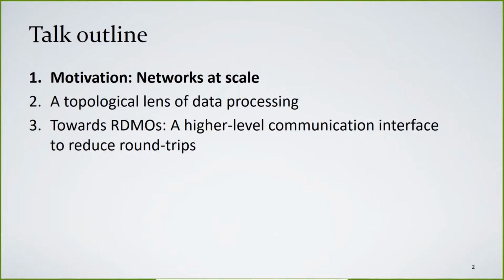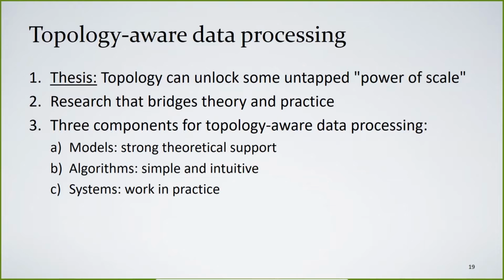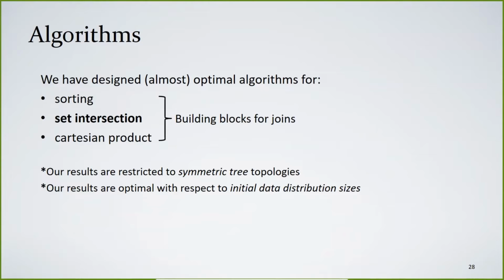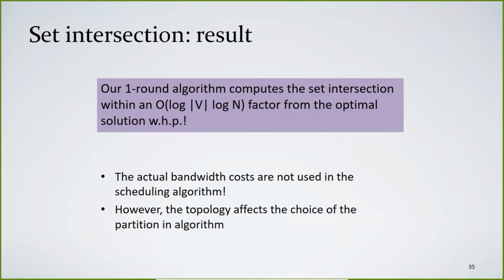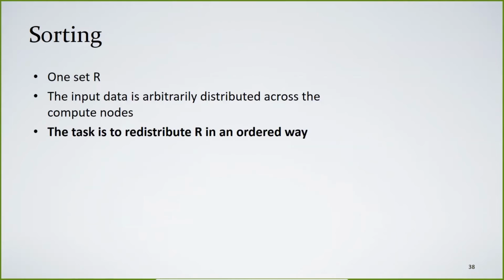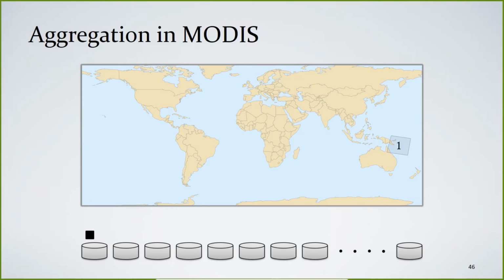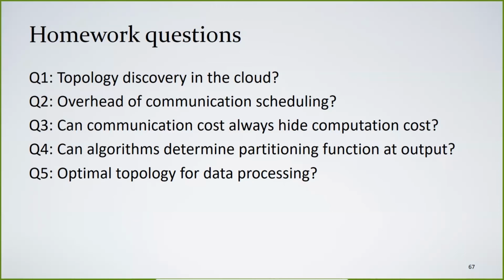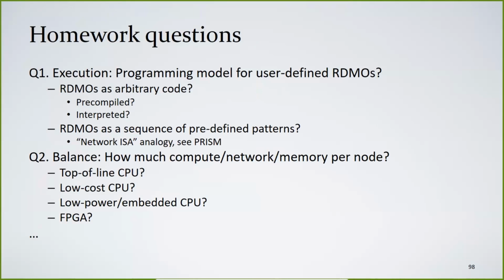Spyros Blanas: Modern Data Center Networks